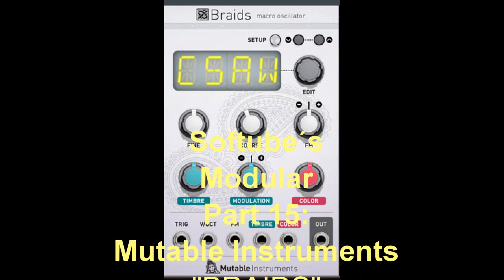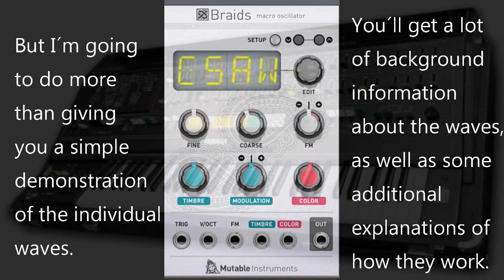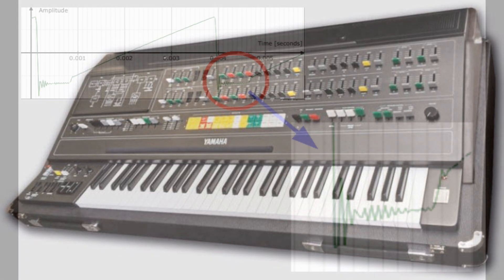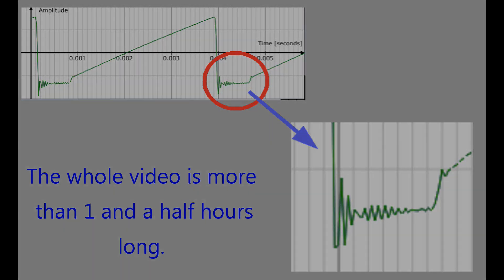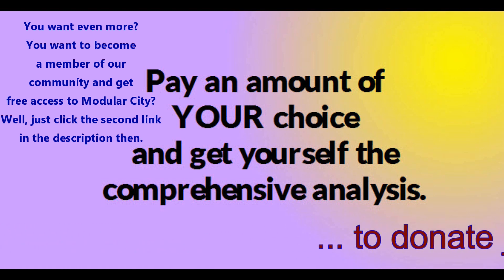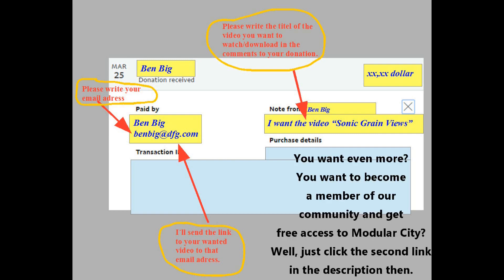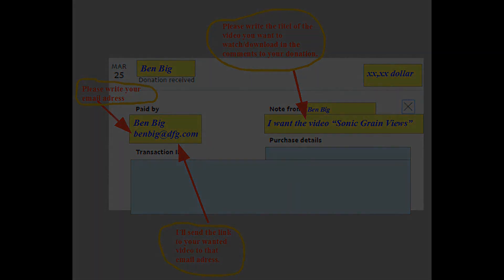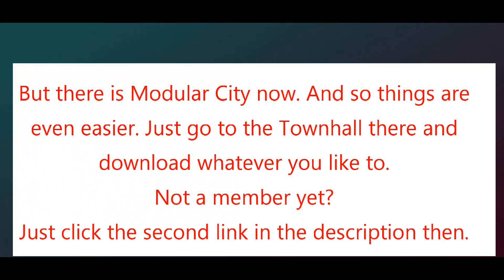Softube Modular The Tutorials Part 15 Braids waves 1 31 TLR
And here is the content of the whole video:
0:00:00     Introduction
0:00:20     wave 1: CSAW
0:03:35     wave 2: 1n
0:07:31     wave 3: 1Nn
0:09:38     wave 4: Fold
0:11:52     wave 5: 1111
0:12:43          comb waves
0:13:26          Dirac waves
0:16:08     wave 6: SYNC
0:19:14     wave 7: SYN 1
0:20:10     wave 8: tripple saw
0:20:41     wave 9: tripple square
0:21:16     wave 10: tripple triangle
0:21:58     wave 11: triple sine
0:23:20          pitch quantisation
0:24:12     wave 12: RING
0:40:38     wave 13: seven saw
0:42:50     wave 14: comb-saw
0:44:23          delay lines and comb filtering
0:47:23          tuning delays
0:47:52          delay feedback
0:56:52     wave 15: TOY*
0:59:20     wave 16: ZLPF
1:01:12     waves 17 – 19: ZPKF, ZBPF, ZHPF
1:02:50     wave 20: VOSM
1:03:10          FORMANT synthesis, speech synthesis
1:04:08          VOSIM synthesis
1:06:06     wave 21: VOWL
1:08:08     wave 22: VFOF
1:08:25          Formant Wave Function synthesis
1:09:36     wave 23: HARM
1:11:31     wave 24: FM
1:16:42     wave 25: FBFM
1:19:22     wave 26: WTFM
1:22:37     wave:27 PLUK
1:24:10     wave 28: BOWD
1:27:43     wave 29: BLOW
1:28:27     wave 30: FLUTE and comparing BLOW + FLUTE
1:30:20     wave 31: BELL (a notion of additive synthesis)
1:32:17     The end
1:33:20     The real END